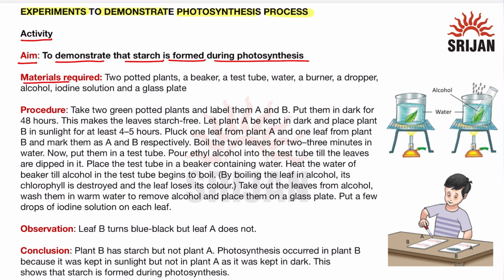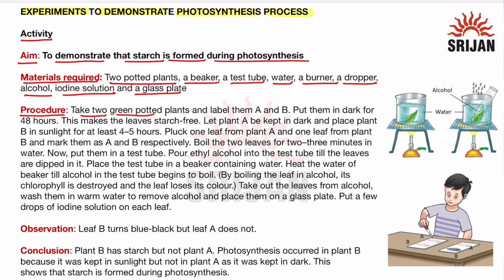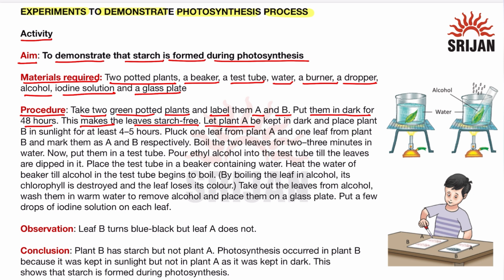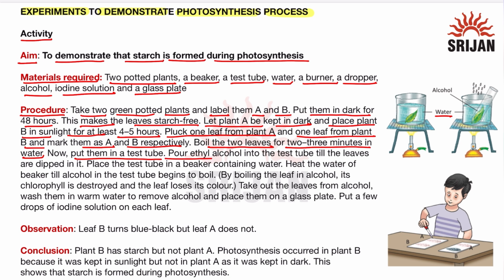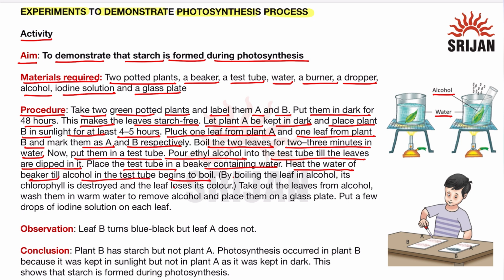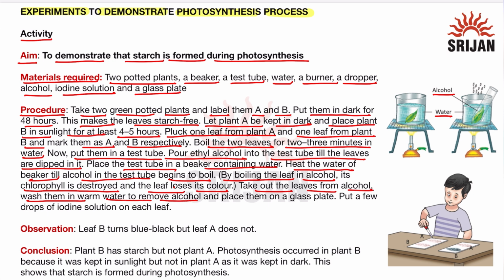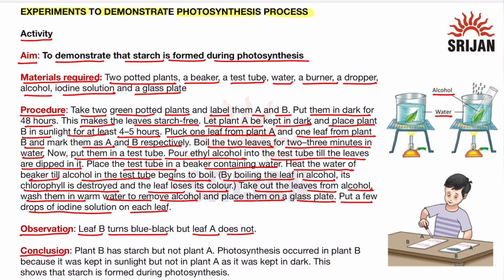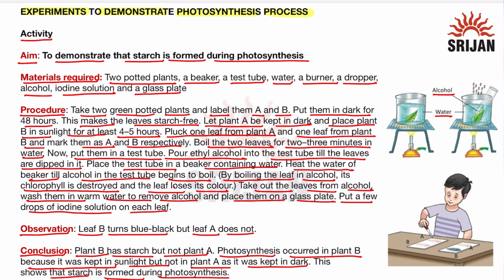6. To demonstrate that starch is formed during photosynthesis